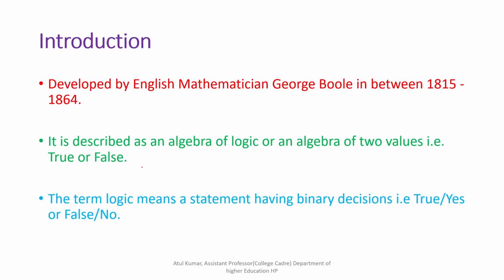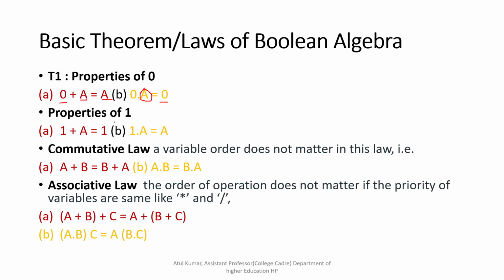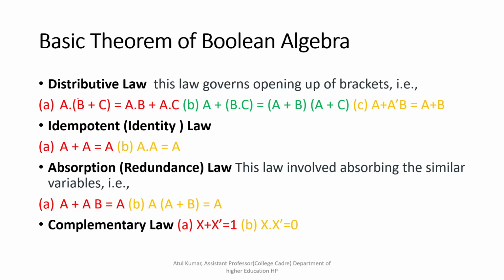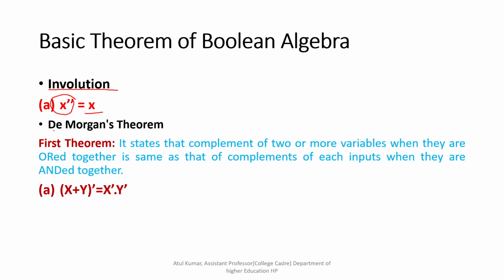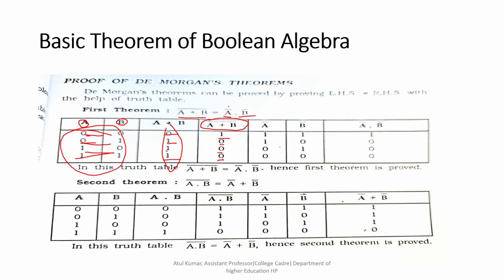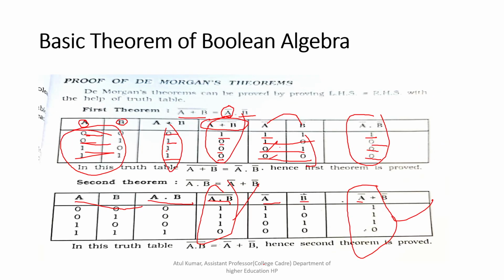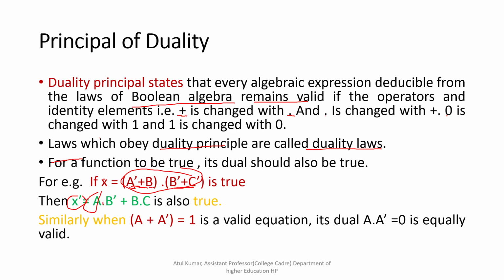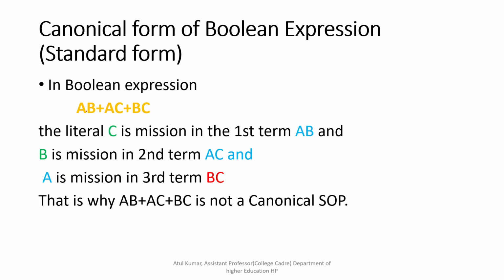Boolean algebra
This video lecture is about Boolean algebra, Laws of Boolean algebra, SOP,POS.